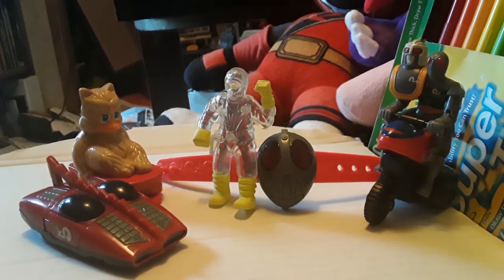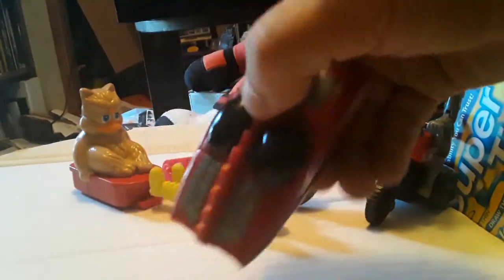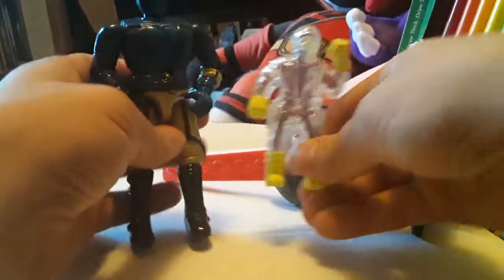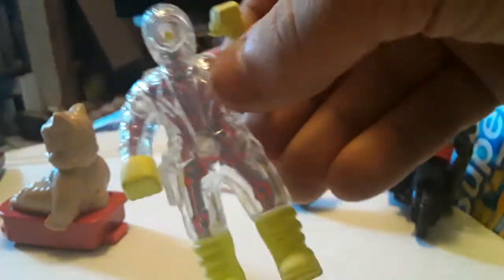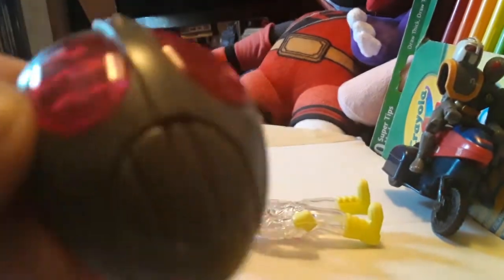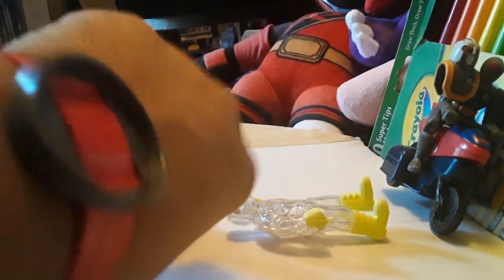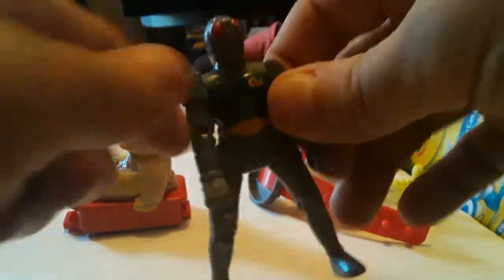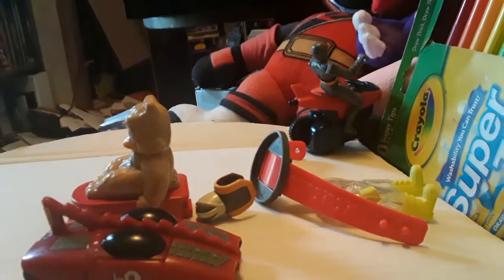KFC Masked Rider Toys!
Heres a Kids Meal line of figures released by KFC back in the 90's